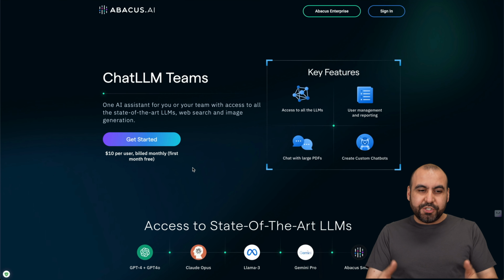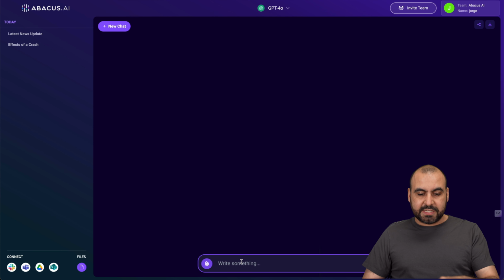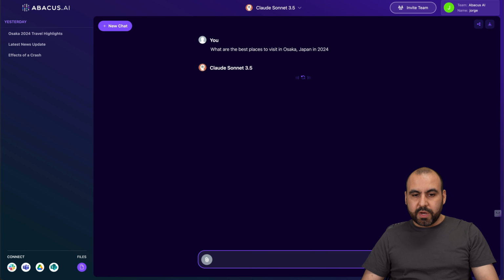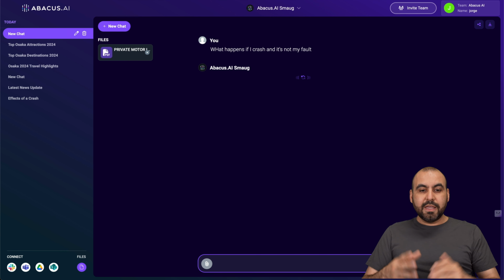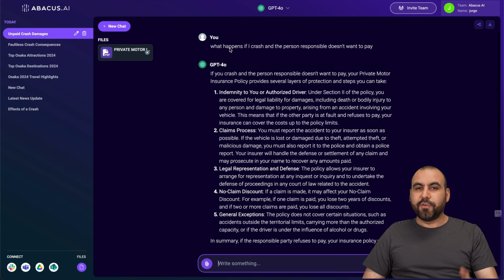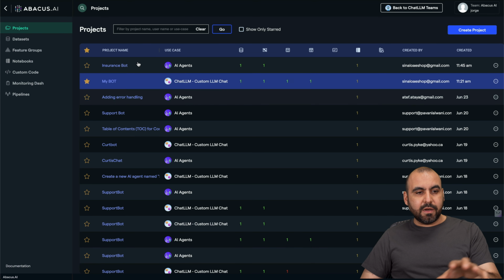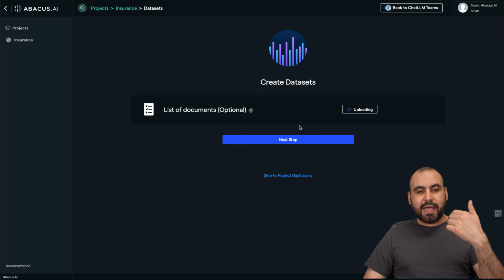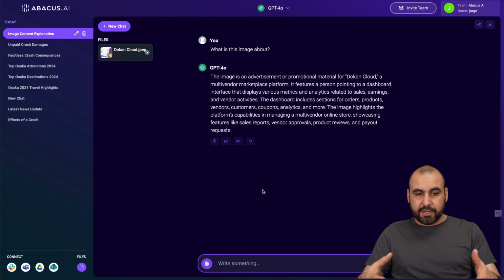Unlock All The TOP AI Assistants in One Place with ChatLLM Teams by Abacus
🔥 Unlock All The TOP AI Assistants in One Place with ChatLLM Teams by Abacus! 🔓 Get ready to revolutionize your AI experience for less than $10 a month! In this video, I'll demonstrate how ChatLLM Teams from Abacus gives you seamless access to multiple top AI assistants without breaking the bank.

Check this deal out: paying individually for AI assistants can be costly, but with Abacus, you get them all in one platform. We'll start by exploring how easy it is to switch between assistants like GPT-4, Clonet Sonet 3.5, and more. You'll see how ChatLLM Teams lets you upload files, analyze PDFs, and even create custom chatbots tailored to your needs.

Ready to revolutionize your AI game? Let’s dive in! 🎉

CHAPTERS:
00:00 - Get Access to All the Top AI Assistants for Less
00:20 - How to Use ChatGPT Teams
03:52 - Create Your Own Chatbot with Your Own Knowledge Base
05:07 - Connectors - Connect to Different Services
05:20 - Invite Team Members to Help You Out
05:43 - Get Access to All the Top AI Assistants for Less Than What You Would Pay Individually for Each One of These